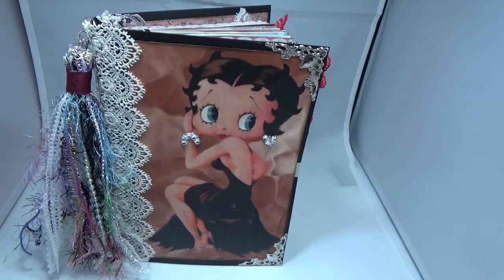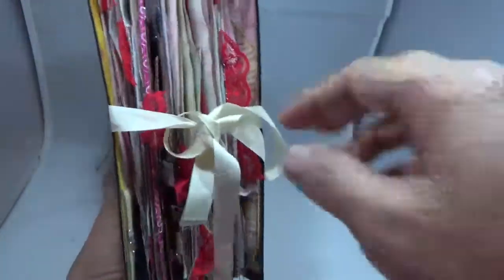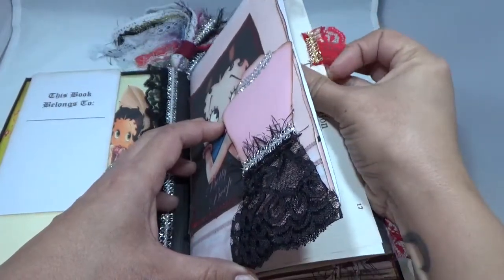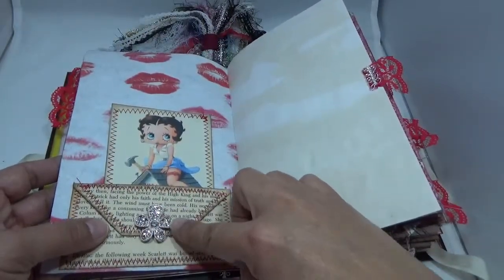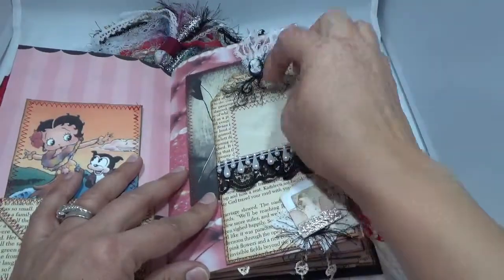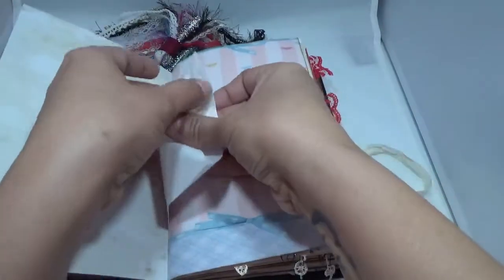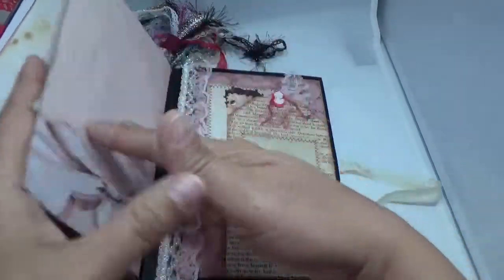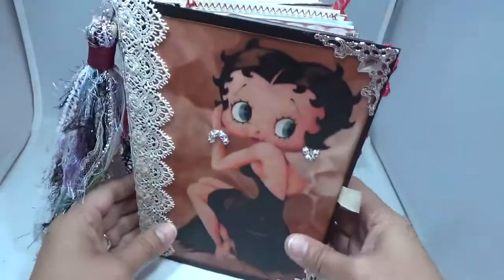(Sold) Junk Journal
Wanna send me mail and watch me open it on video?